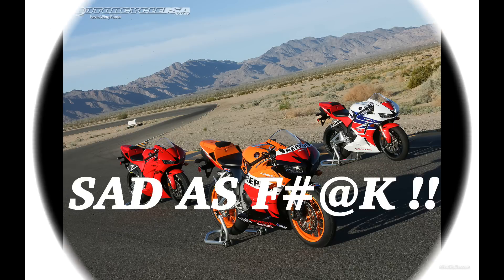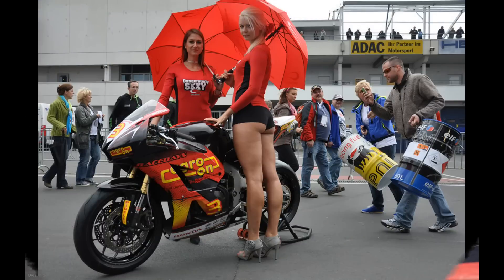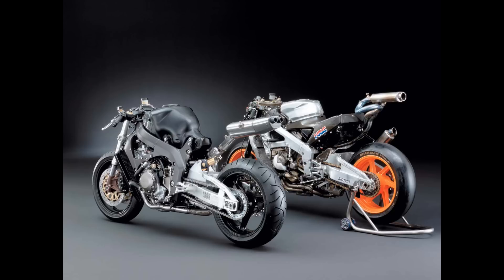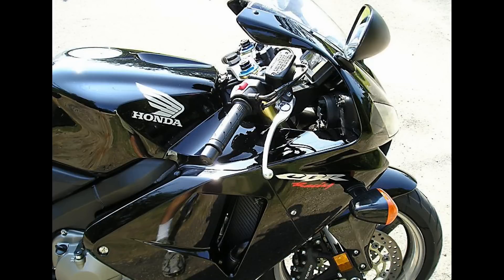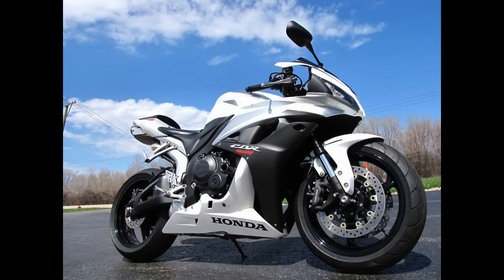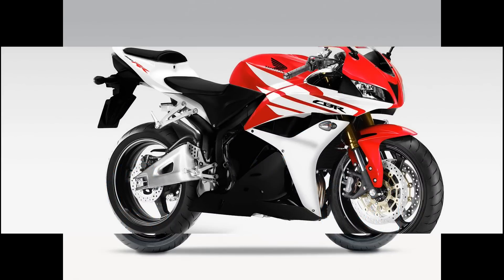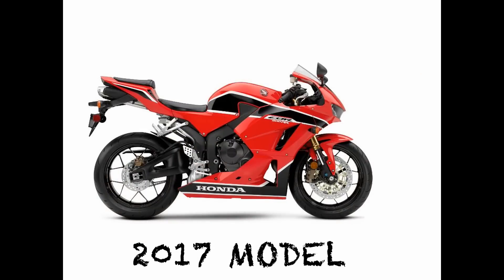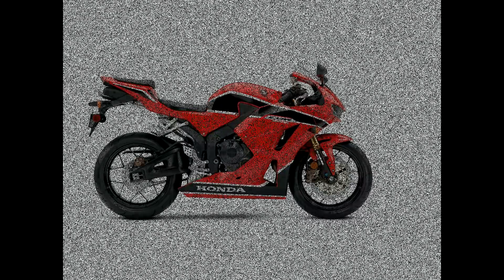Evolution of the Honda CBR600RR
I hope you enjoyed it, as I'm a huge fan of Honda, but their is no doubt I love all motorcycles. Yes even a Harley LOL.

All rights of the video are mine. All stills, video, music created/captured by yours truly. No reproduction for media/news/YouTube is allowed without prior written permission.